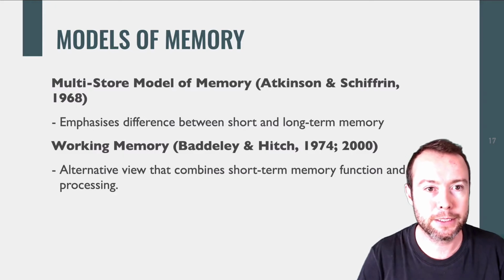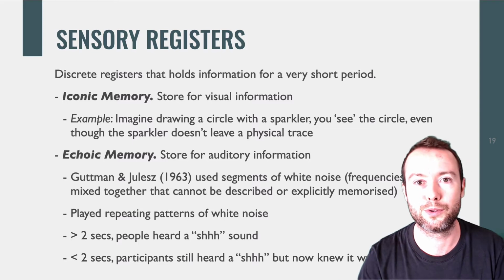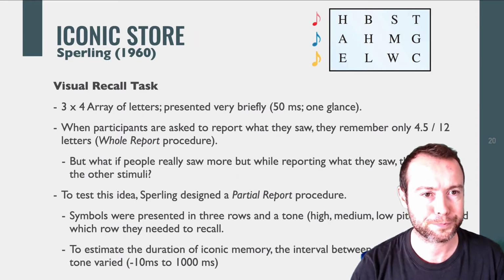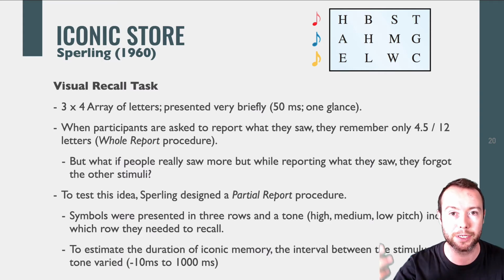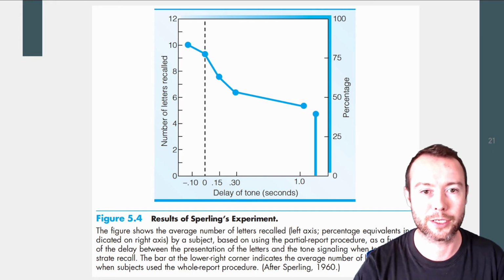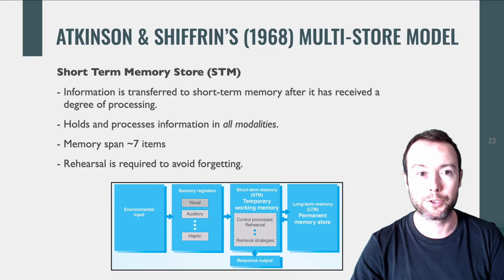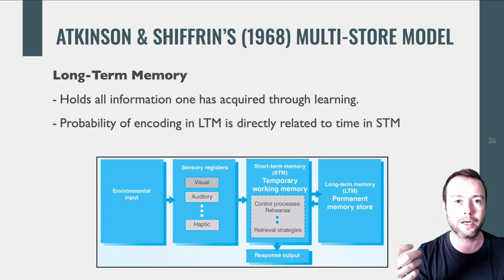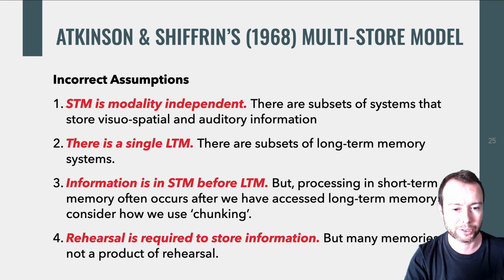6.2 Intro to Cognition: Multi Store Model